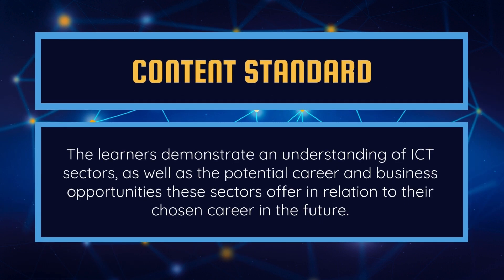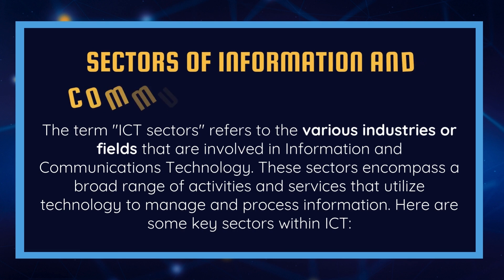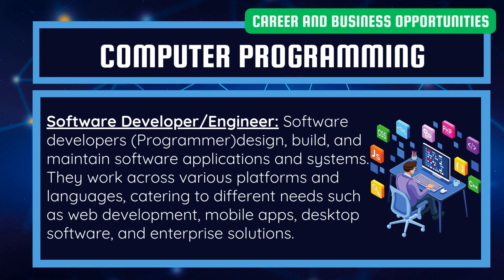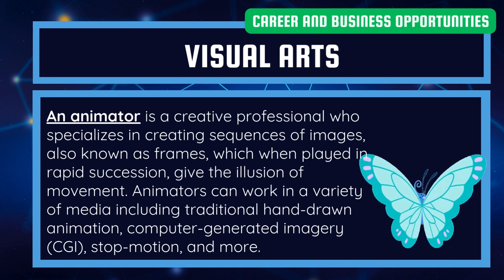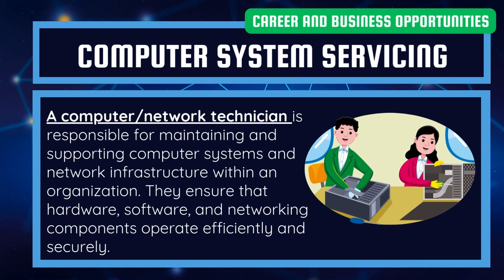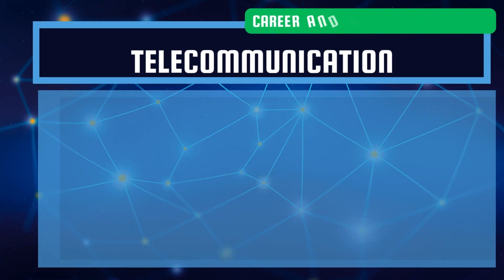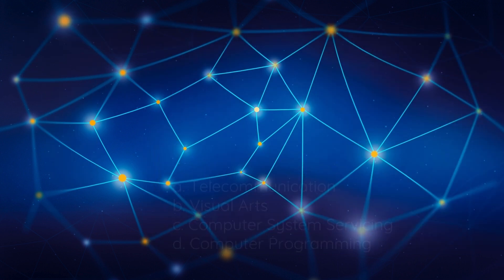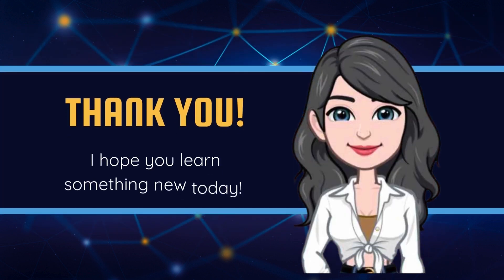TLE 7- MATATAG CURRICULUM LESSON (1ST QTR): SECTORS OF ICT AND ITS CAREER AND BUSINESS OPPORTUNITIES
SECTORS OF ICT AND ITS CAREER AND BUSINESS OPPORTUNITIES QUARTER 1: LESSON 1/WEEK 1
If you want a copy of the presentation, click the link for a copy of the lesson presentation